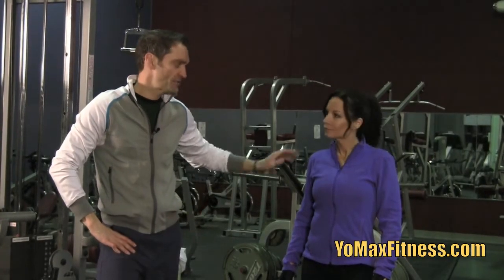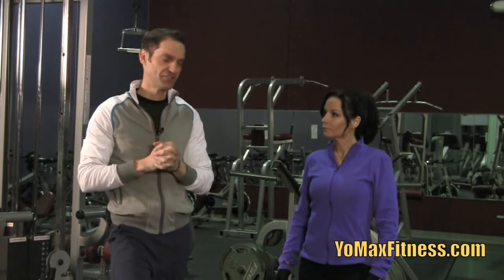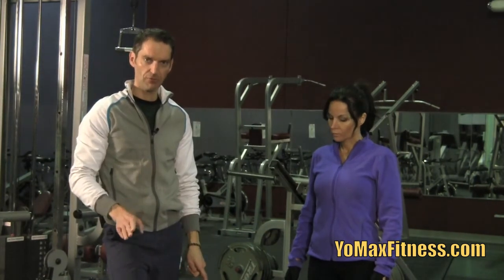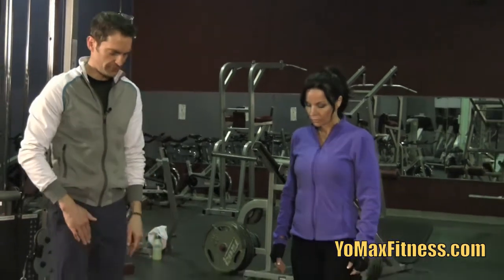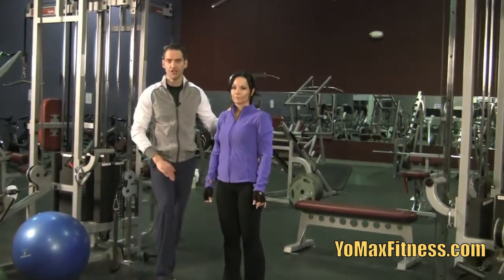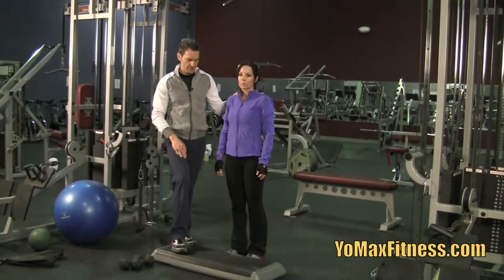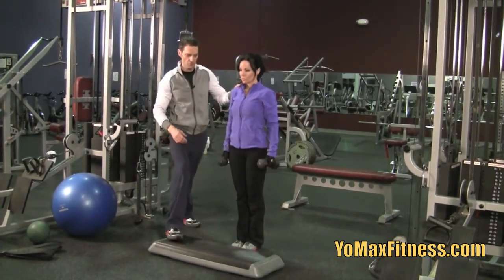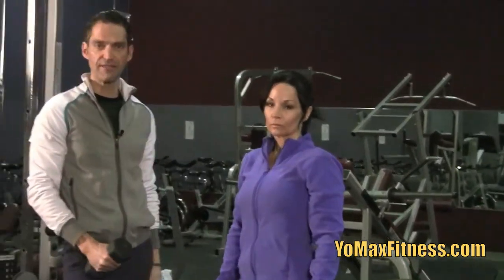Lunge - forward and reverse - S.E.D. series.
The Lunge - an excellent leg exercise for the Quads, Hamstrings, Hips, Glutes, and Core.